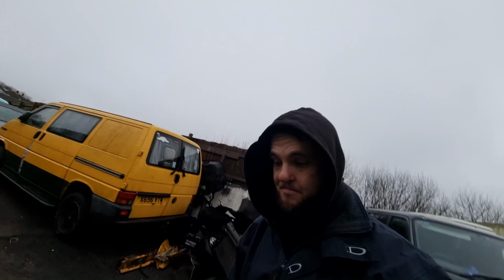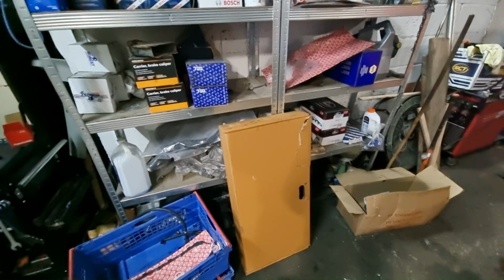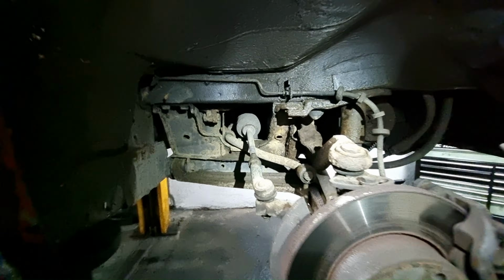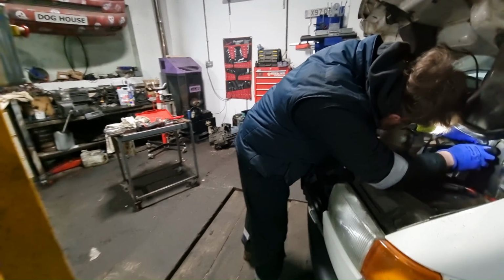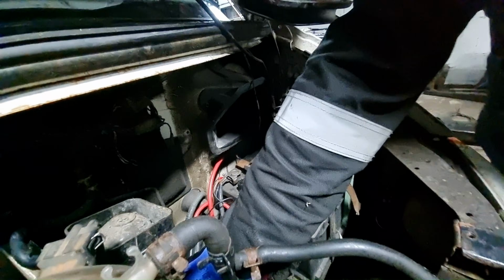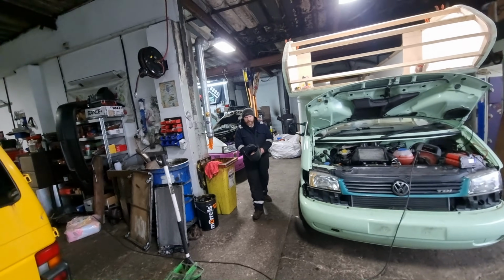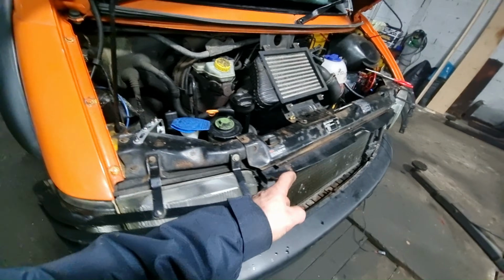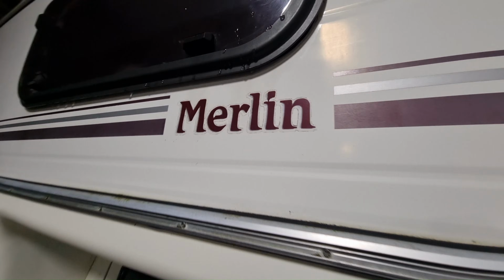Vw Karmann Motorhome Is Alive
Its been a fun filled busy old week with a total of four Motorhomes in the garage for The Dog House treatment